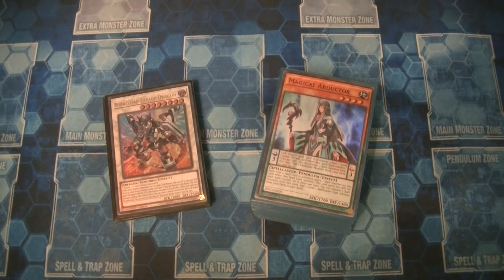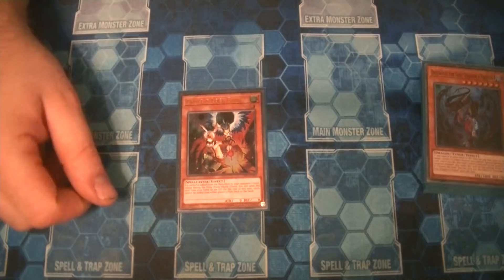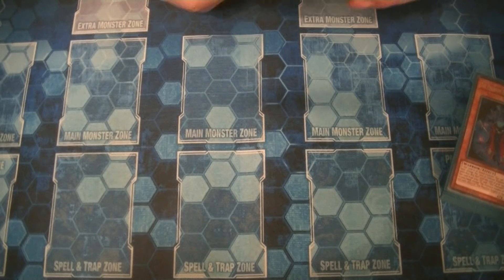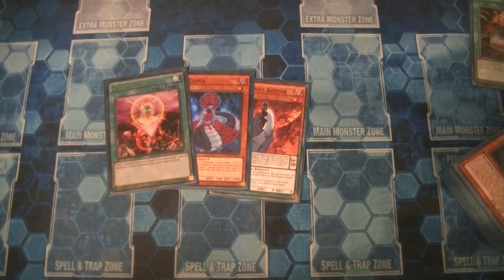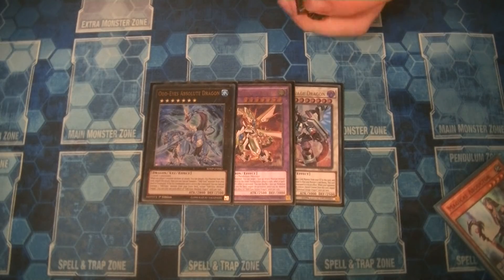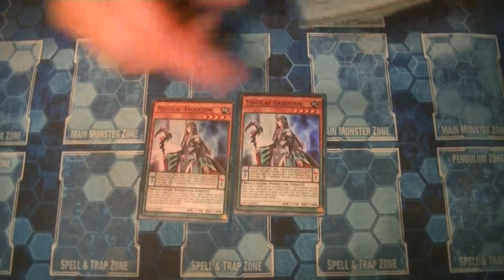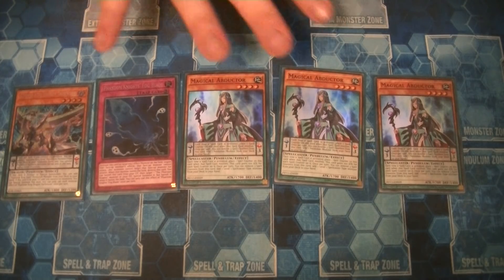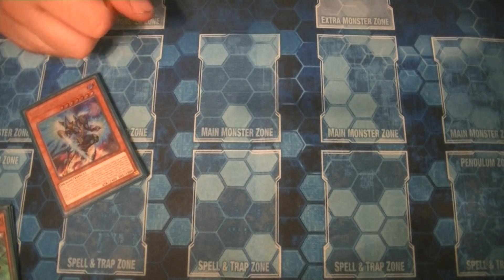Extended Deckprofile. Explanations, rambling and more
What's Up guys. I hope I explained everything well enough. While the video is long, I really wanted to make it clear why I took certain cards.